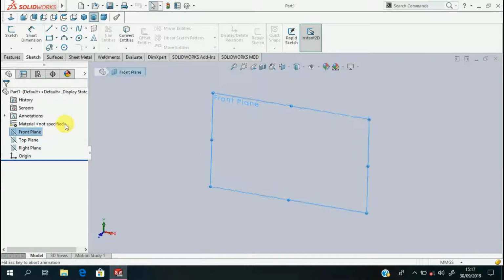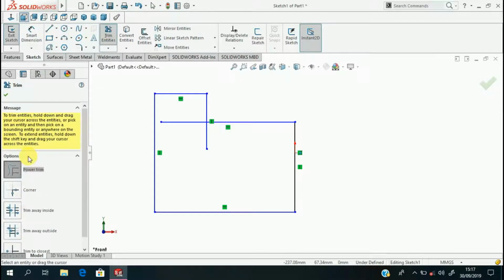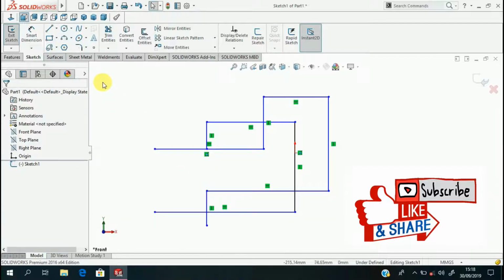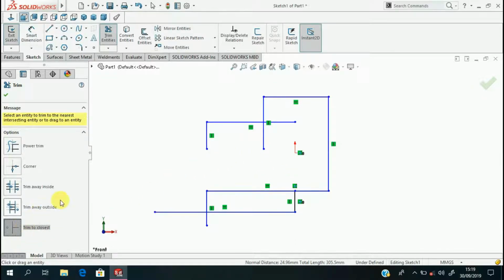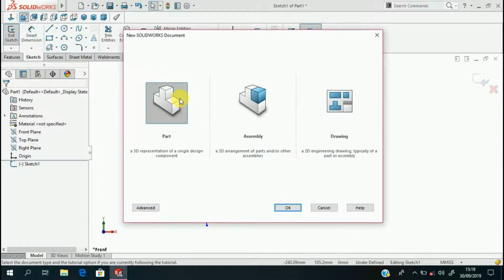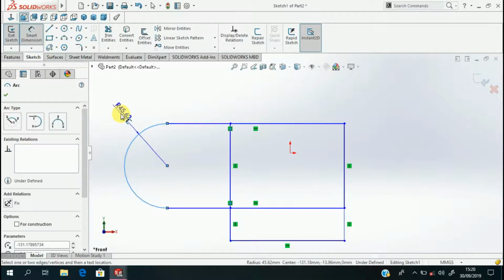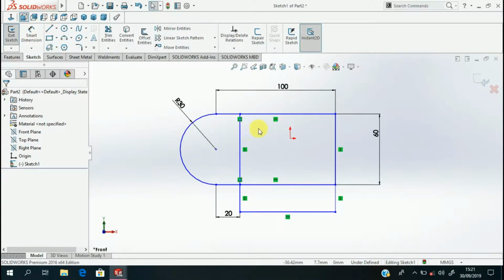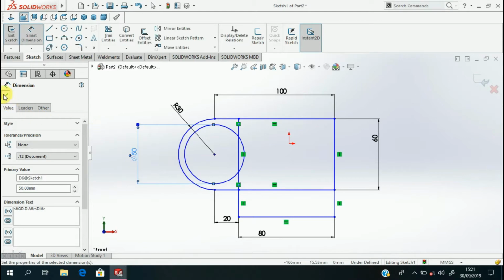||How To Give Dimensions In Solidworks||Trim Entities|Solidworks Tutorials|Learn Solidworks|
Hello & welcome to LEARN_SOLIDWORKS channel

In this tutorial we will learn- how to give dimensions and trim entities commands.

This channel contains topics about:
 Solidworks sketch
 Solidworks assembly
 solidworks weldments
 Solidworks motion
 Solidworks surface